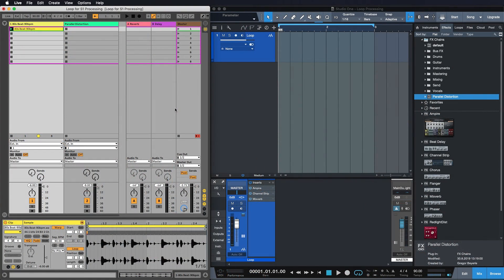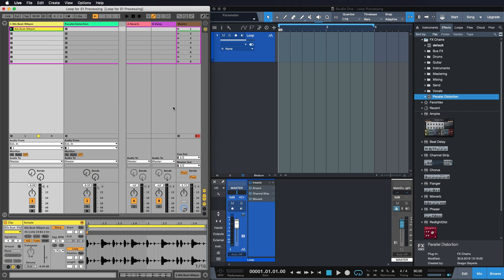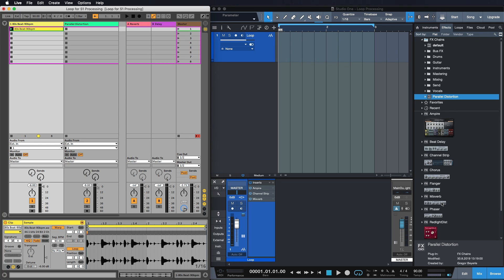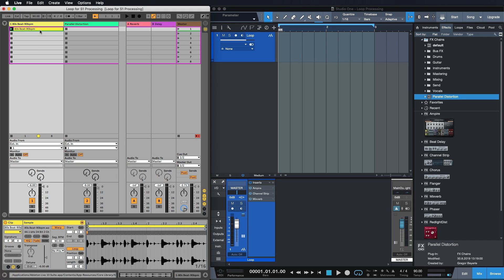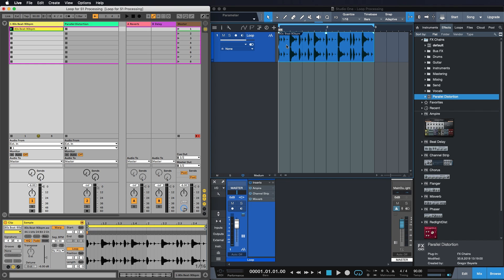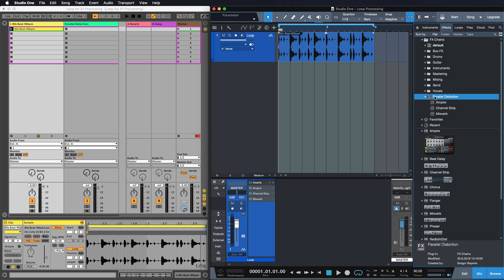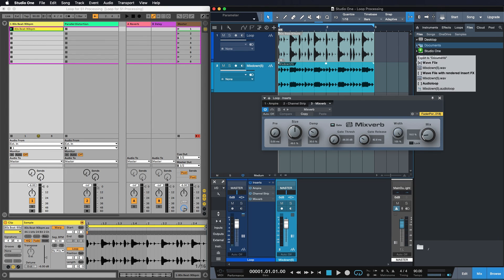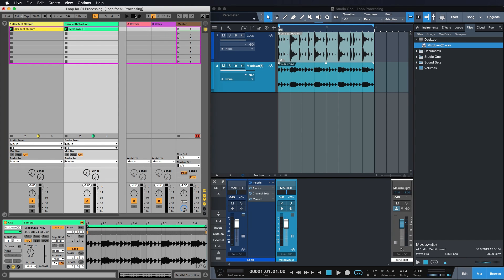Studio One With Gregor - Using Ableton Live and Studio One side by side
2 DAWs are better than one! In this Video, PreSonus Software Specialist Gregor Beyerle shows us the advantages of using Ableton Live and Studio One at the same time.
This amazing functionality is also available in the free version, Studio One Prime.
Register at my.presonus.com and download your free copy of Studio One Prime today!